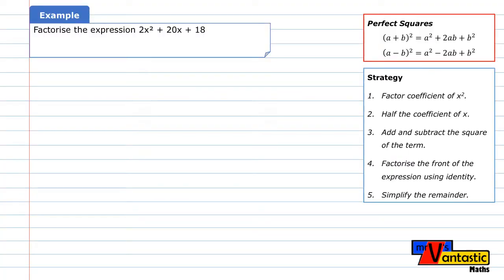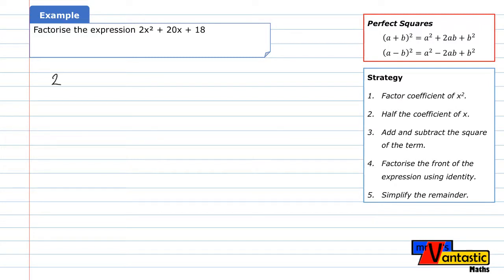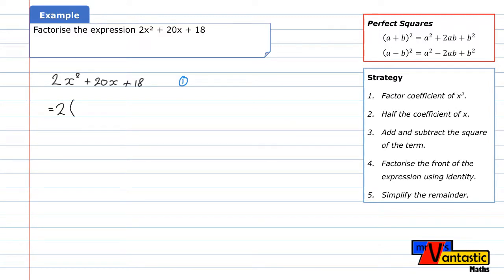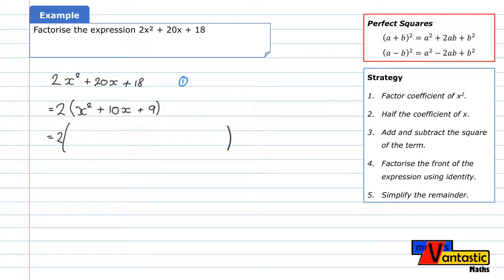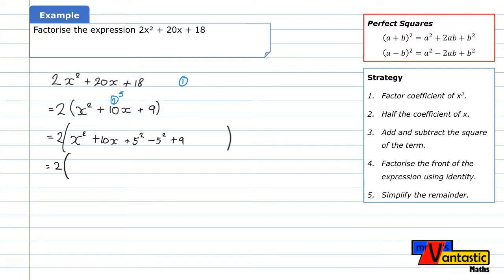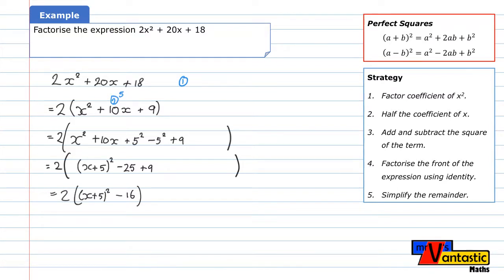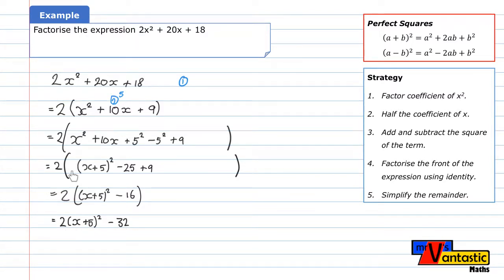10M13 Factorising Quadratics by Completing the Square - Nonmonic